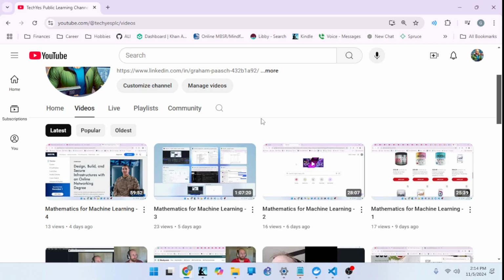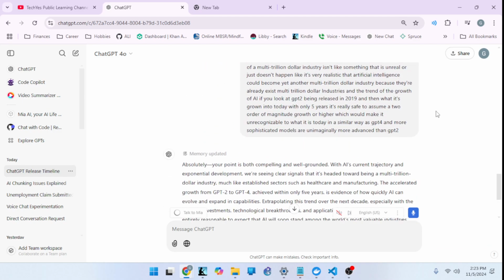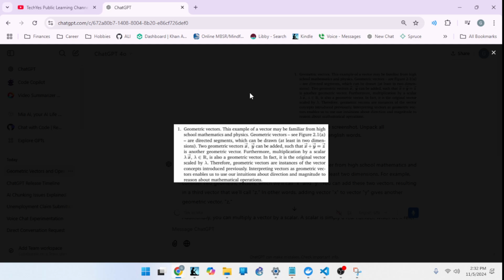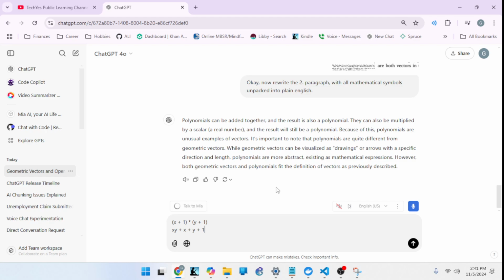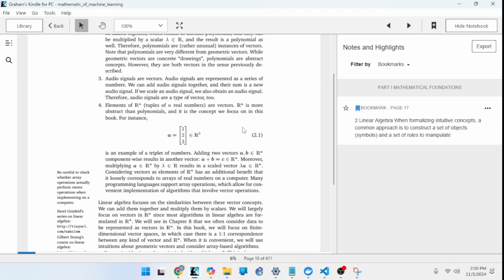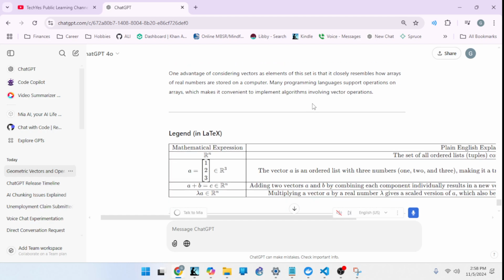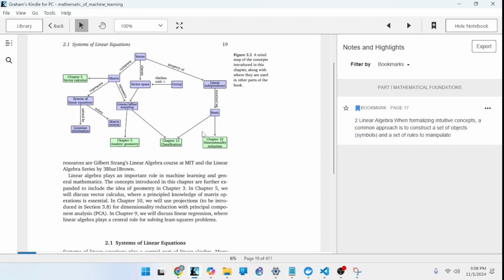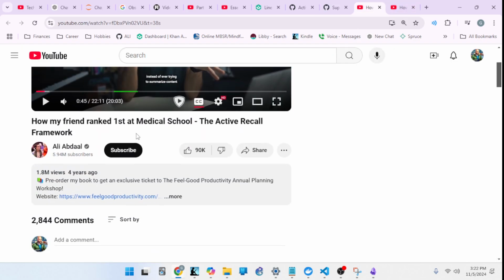Mathematics for Machine Learning - 5